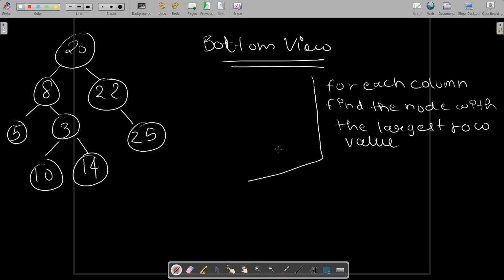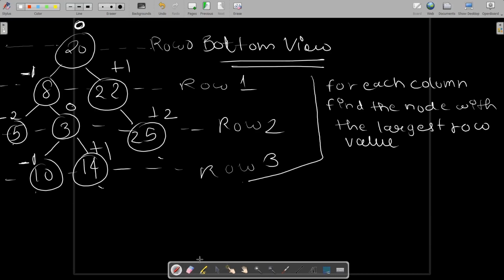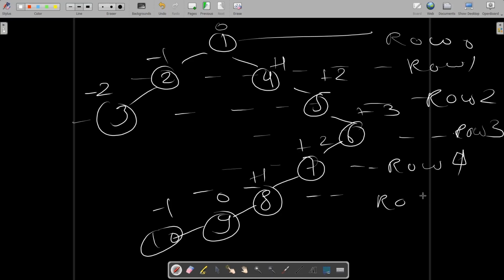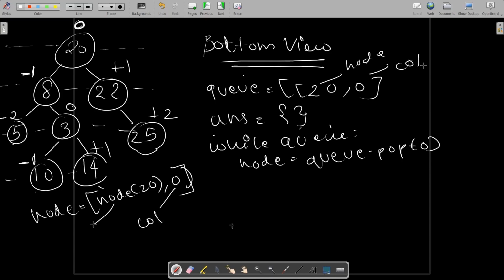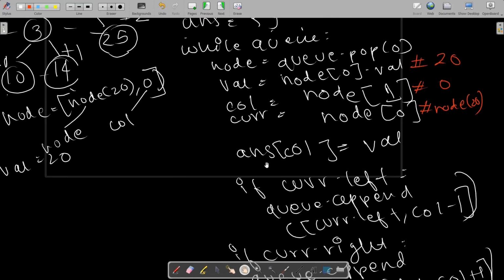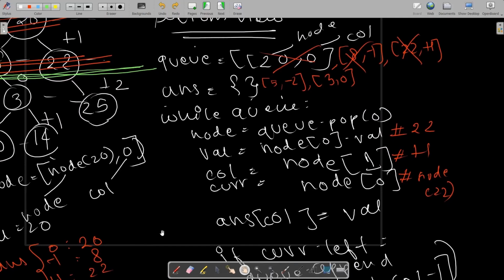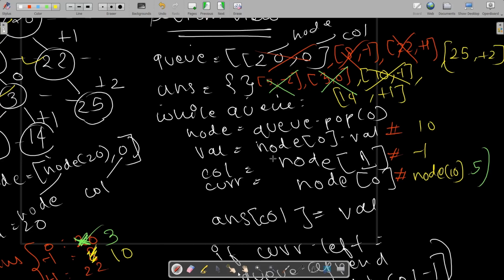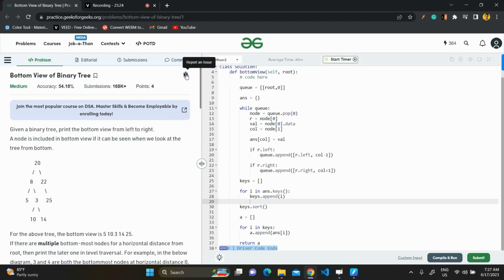Bottom View Of Binary Tree Python GFG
Hey guys I'll be solving the problem Bottom View of Binary Tree on Geeks for Geeks.